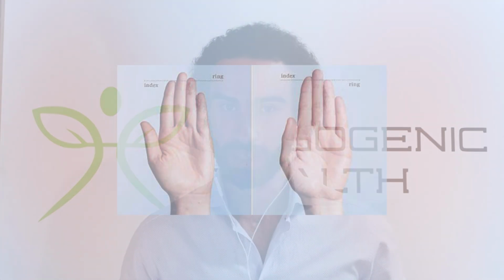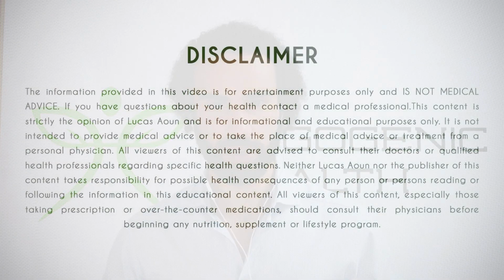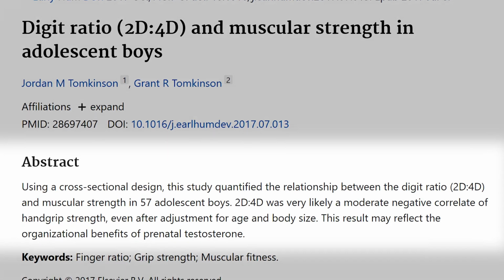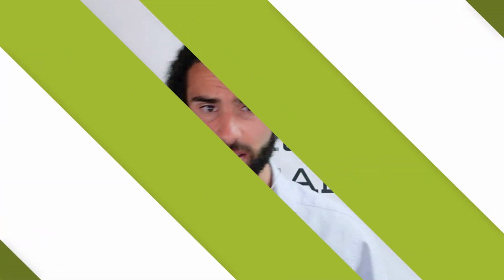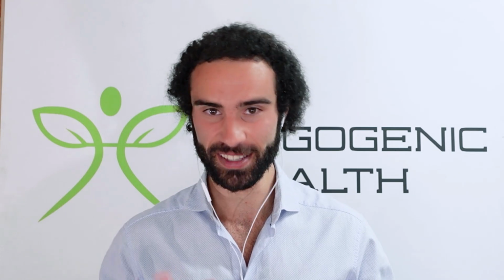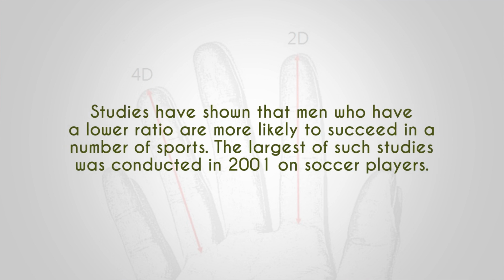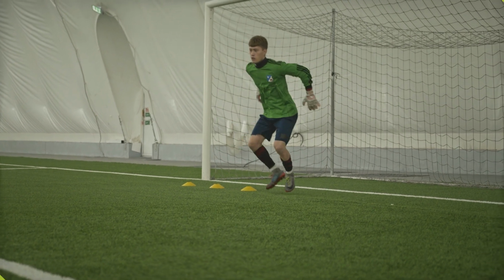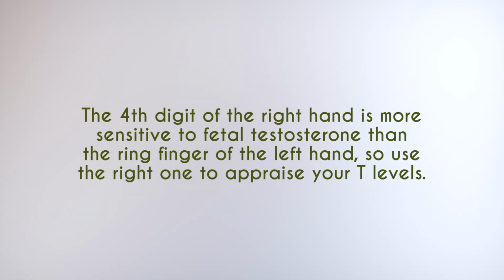Does Size Matter? Look At Your Fingers...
✅ FIX YOUR PERFORMANCE WITH A PERSONALIZED PLAN + GET TWO FREE E-BOOKS

Video timestamp :
00:00 - Introduction
00:06 - Testosterone Measurement?
02:22 - Analysing Your Ring Finger
02:55 - Sports Performance
04:51 - What Does This Really Mean?
05:29 - Bonus “Tip”